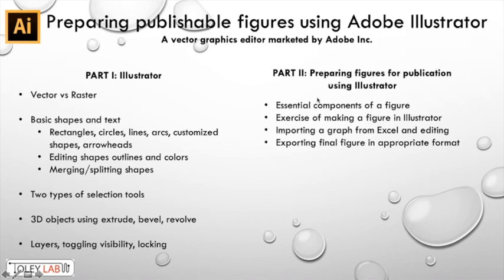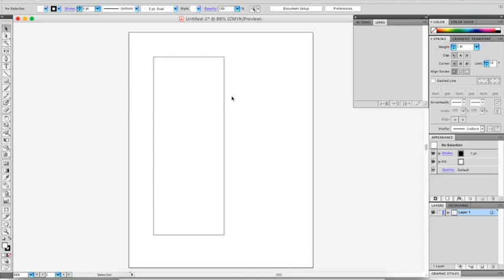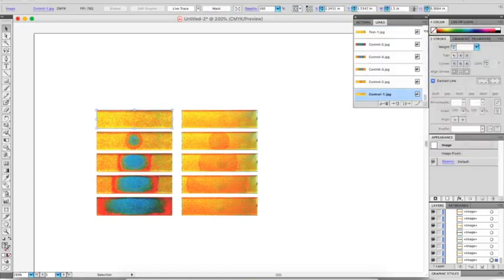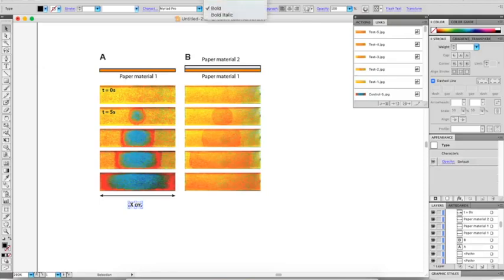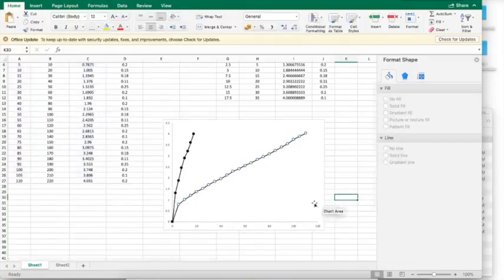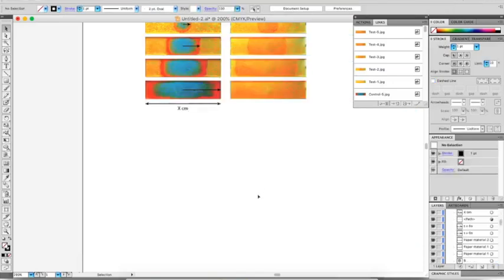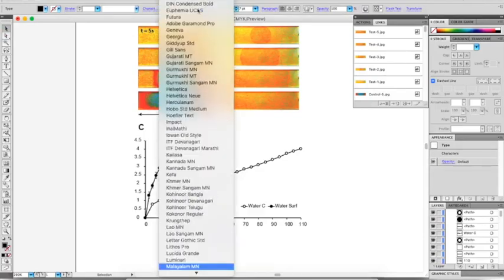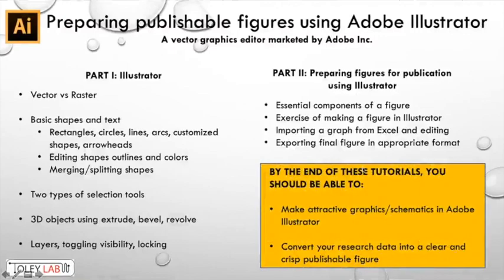Tutorial - Adobe Illustrator for making publication-quality figures: Part 2